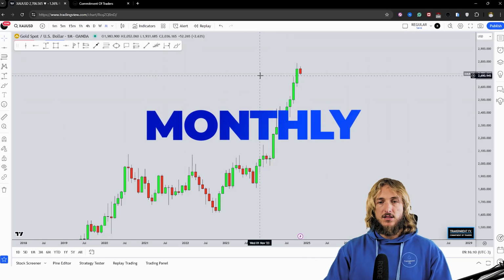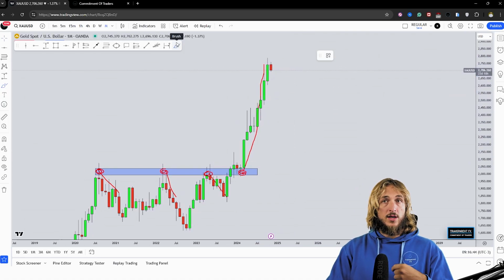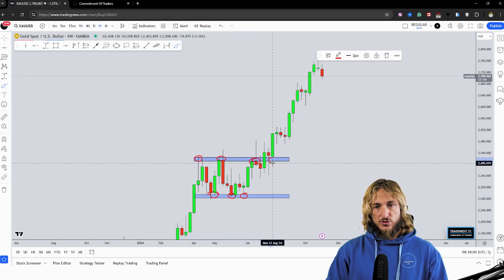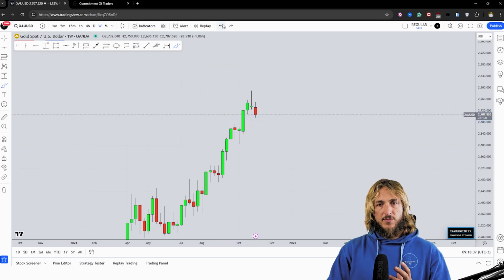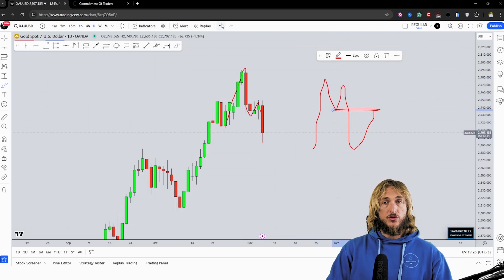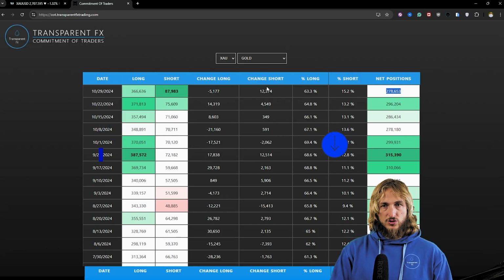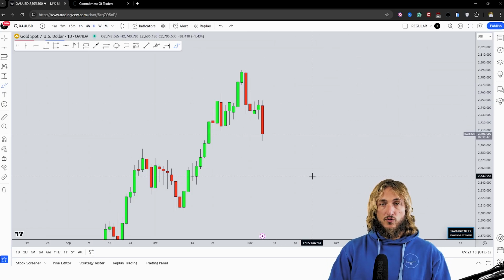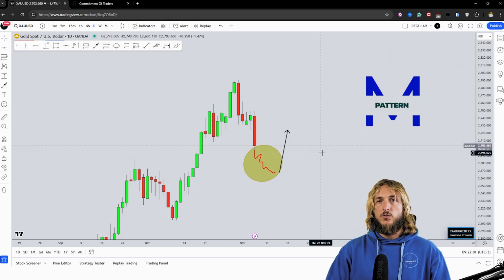XAUUSD Analysis Today: Technical and Order Flow !